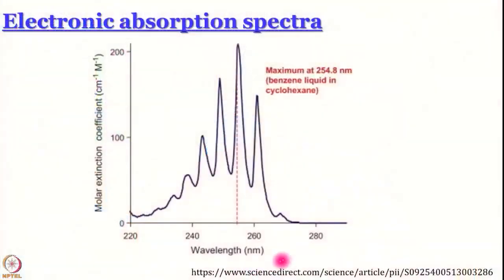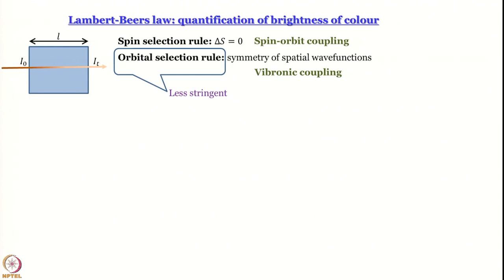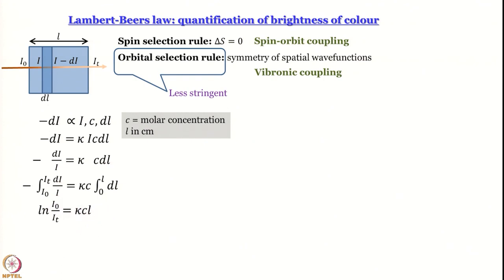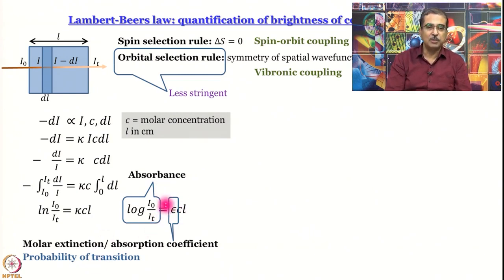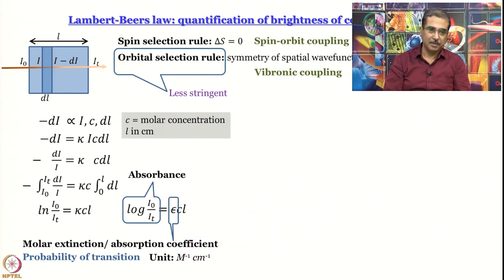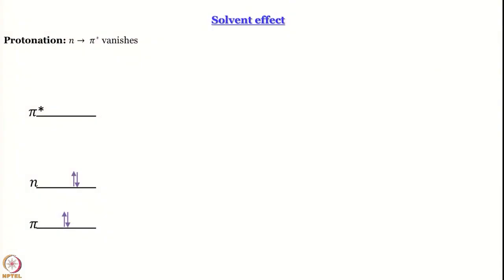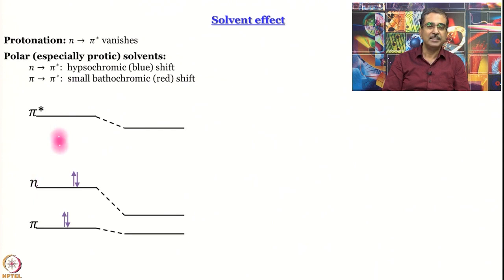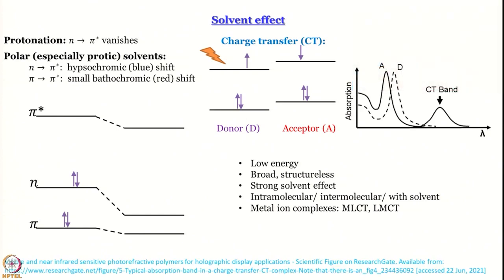Electronic Spectroscopy-II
Subject: Chemistry